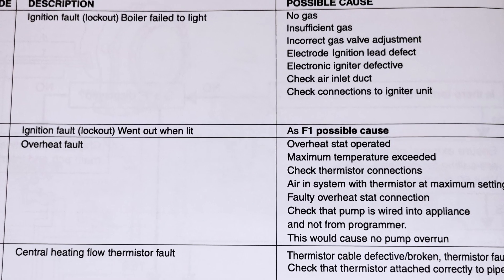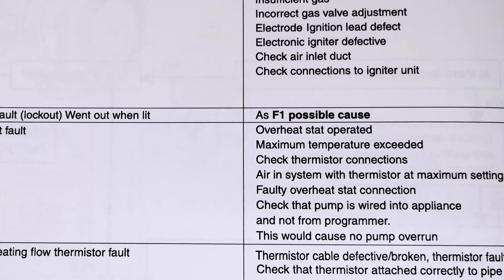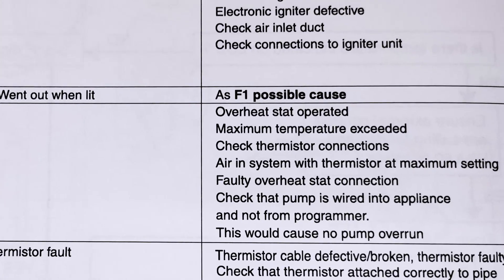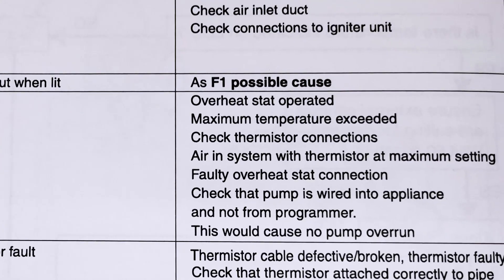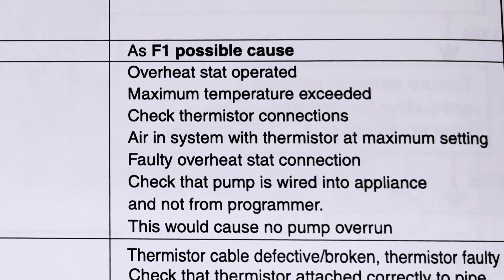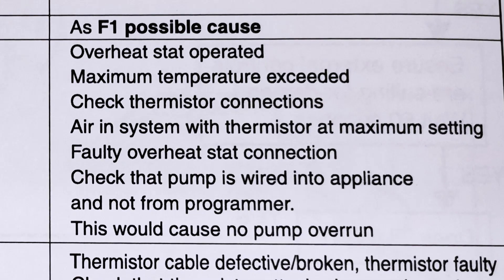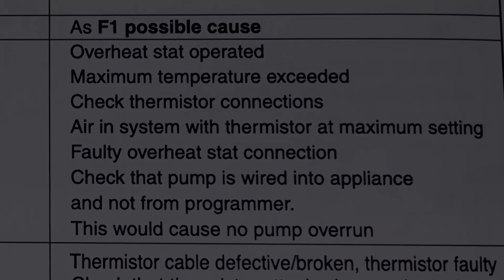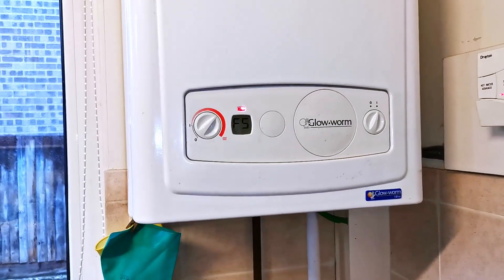Glow-Worm HXI, F5, Fault. What I need to do, to get the boiler working again. Plus Fault Causes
Has your boiler stopped working and has F5 in the display.
This video will show you how I go about resetting this boiler.  So its up and running again.
I will also go though posable causes of the fault.  And what you can do if anything to stop the fault from happening again.

The aim of my videos are to help you with your heating problems.
With easy to follow instructions, whether your are a complete beginner or an engineer.

“TOOL BOX FUND” that is really appreciated.

Is your boiler continuously losing pressure.

Chapters
0:00 Introduction
1:43 Glow-Worm F5 Fault.  Re-Set.  Reasons for over heating.
2:58 Glow-Worm F5 Fault.  Reasons for over heating.  Manual description of the fault.
3:22 Glow-Worm F5 Fault.  Re-Set continued.
7:41 Glow-Worm F5 Fault.  Reasons for over heating.
8:39 Glow-Worm F5 Fault.  Reasons for over heating.  Radiators.
9:44 Glow-Worm F5 Fault.  Reasons for over heating. Pump speed adjustment.
10:04 Glow-Worm F5 Fault.  Reasons for over heating. Zone valve issue.
10:15 Glow-Worm F5 Fault.  Reasons for over heating.  Blocked pipe.
10:30 Glow-Worm F5 Fault.  Reasons for over heating. Pump blocked with Magnetite.
10:47 Glow-Worm F5 Fault.  Reasons for over heating.  Main Heat exchanger blocked.
11:23 Glow-Worm F5 Fault.  Range Rating a Glow-Worm hxi heat only boiler.
14:23 Glow-Worm F5 Fault.  Reasons for over heating.  Adding a Magnetic Filter will help.
15:13 Glow-Worm F5 Fault.  Reasons for over heating.  Adjusting thermostat on the boiler.